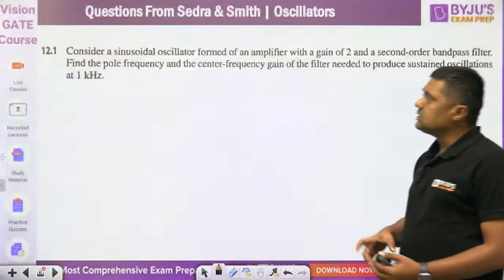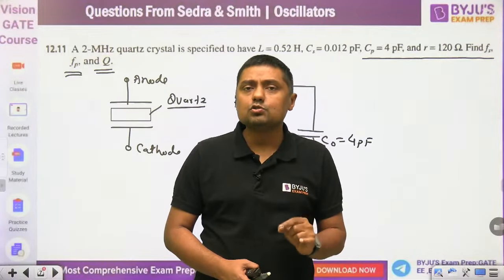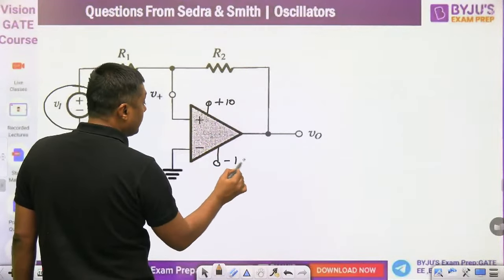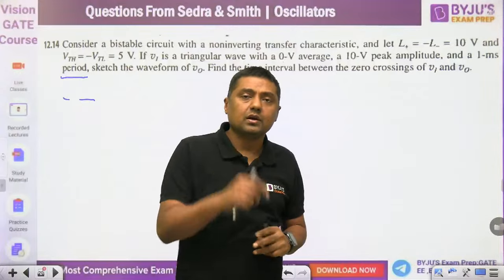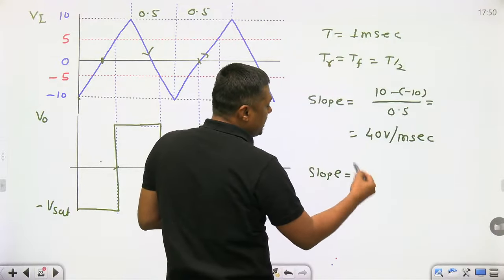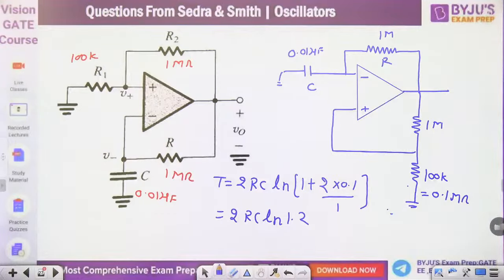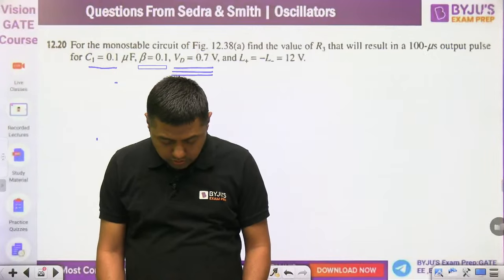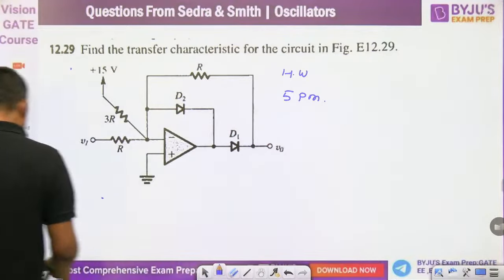GATE 2024 Electrical/Electronics | Analog Circuits | Oscillators | BYJU'S GATE